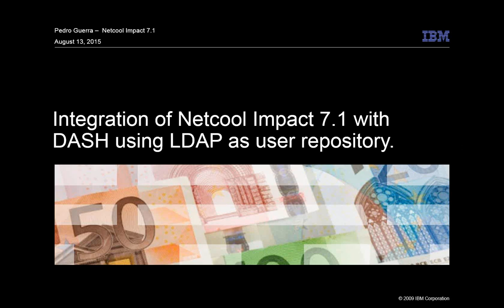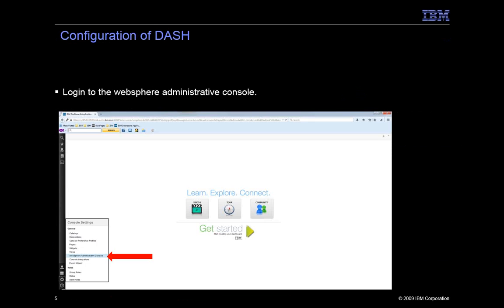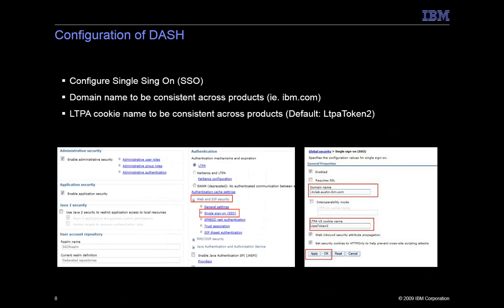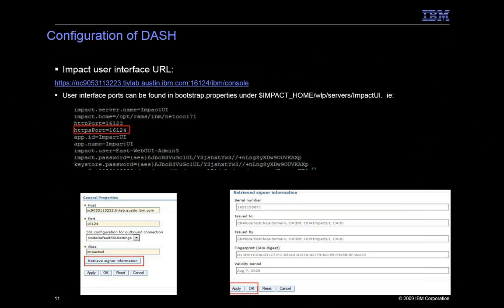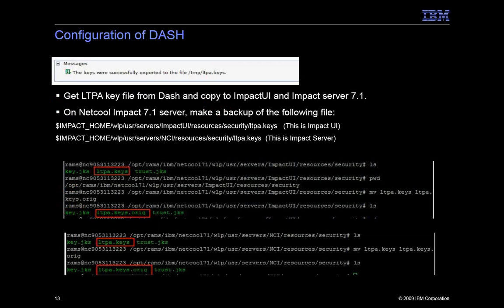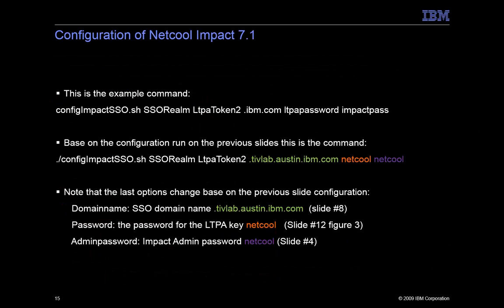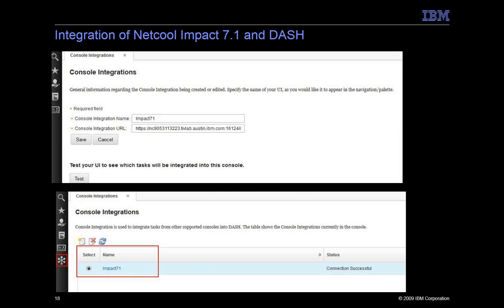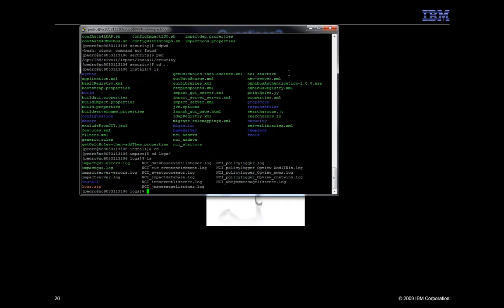Ask The Expert Series: Netcool Impact 7 1 Single Sign On with JazzSM and DASH